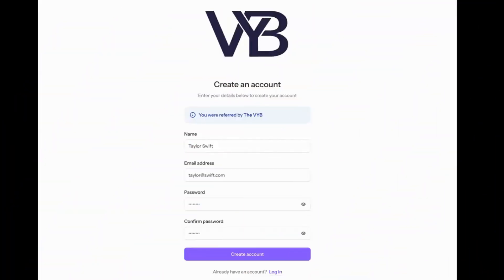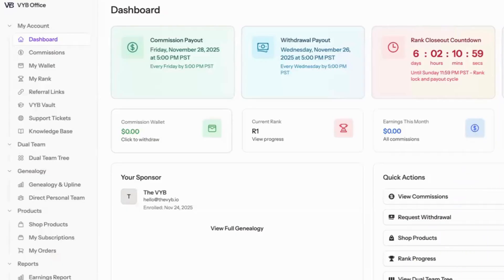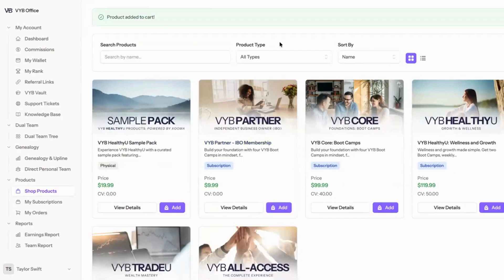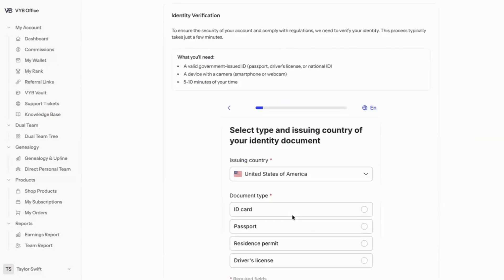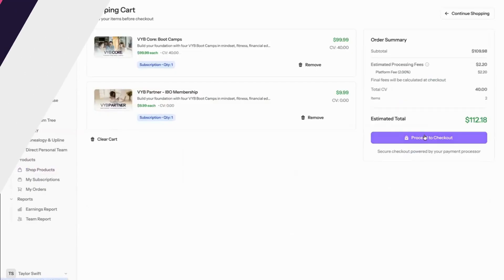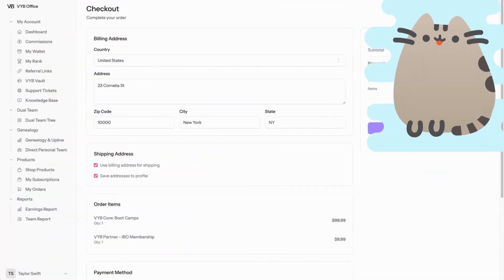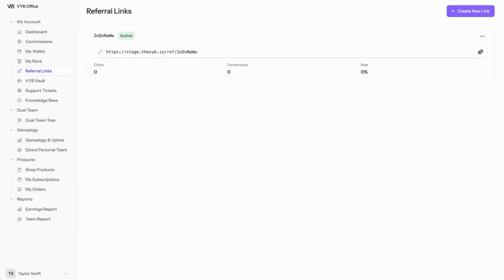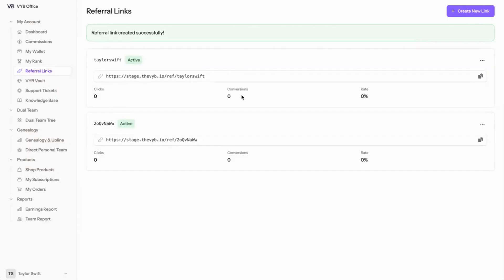VYB Launch: Episode 1 — Getting Started with VYB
Episode 1 of the VYB Launch series kicks things off with a full walkthrough of how to set up your VYB account, verify your email, shop for products, complete identity verification, and access your Vault.

In this episode you’ll learn how to:
• Verify your email and log in
• Shop for products like VYB Core + IBO membership
• Complete identity verification (KYC)
• Check out and view your orders
• Access your Vault and start learning

This series will guide you through every step of using VYB — from setup to growth.